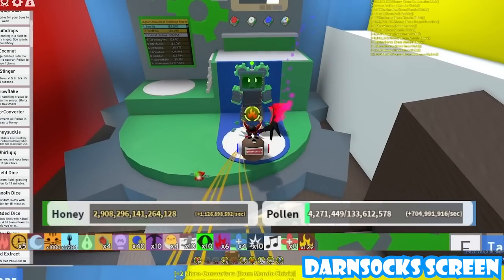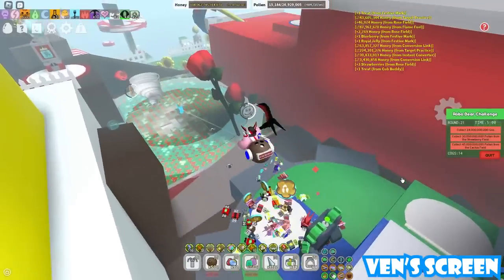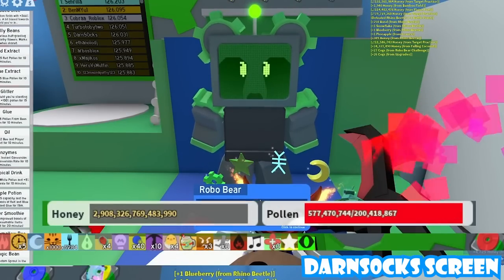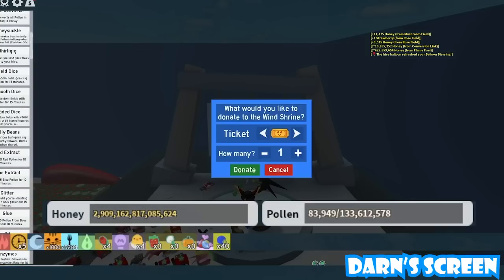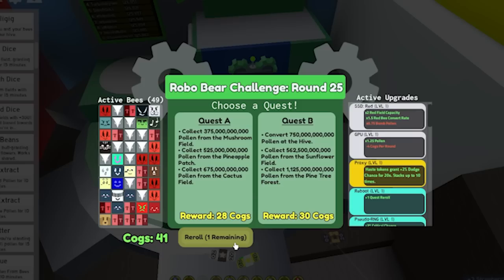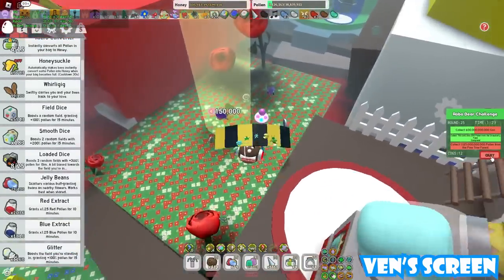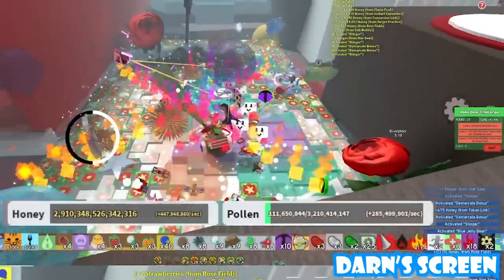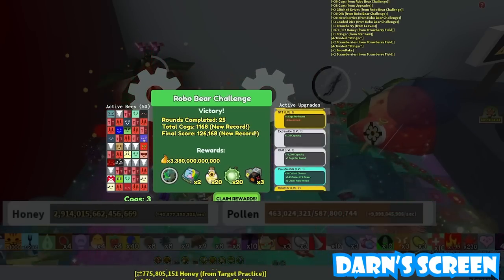Top 1 VS Top 2 in Robo Challenge *WORLD RECORD* (Round 25)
Hey guys, in this video i will be doing another 1v1 video!! But this time in the robo challenge :scream:

Credits:
DarnS0cks & Sehrilla (Ven) for participating!!

Purchase ROBUX OR a gaming setup to SUPPORT ME!

👀 other channels: @BananaGamesYT2 & @BananaLive1